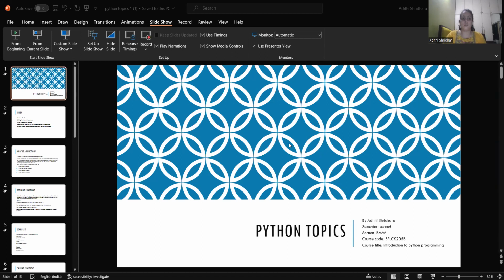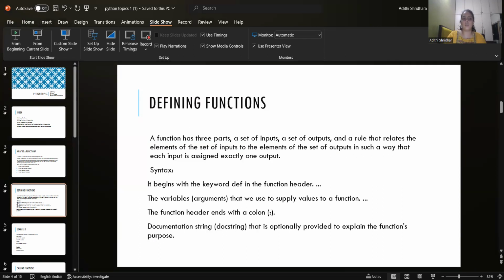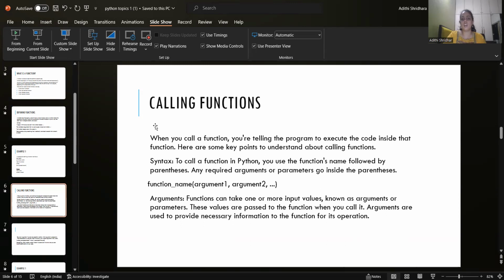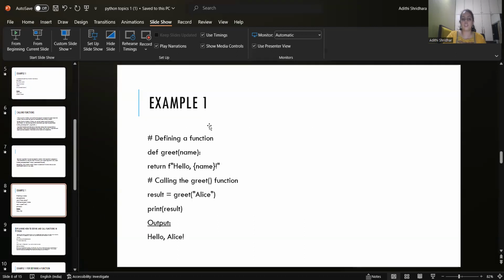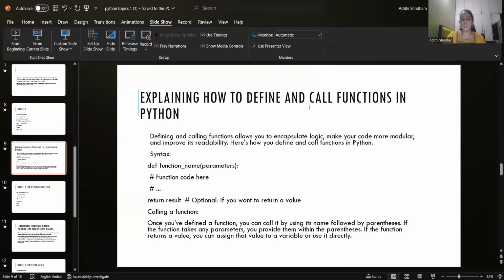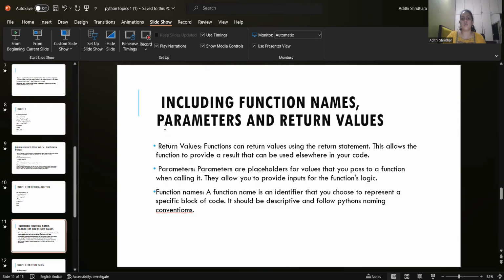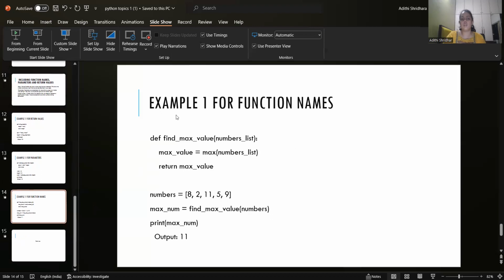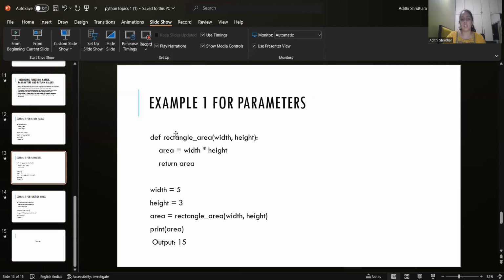python video assignment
Video from Adithi